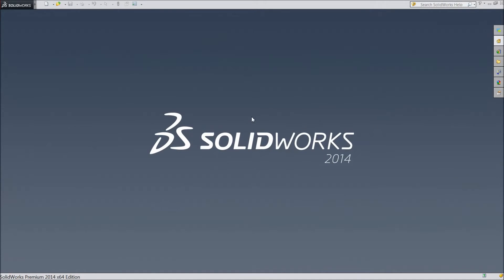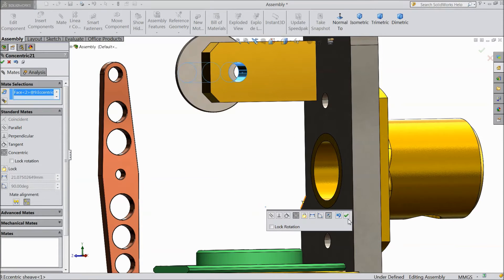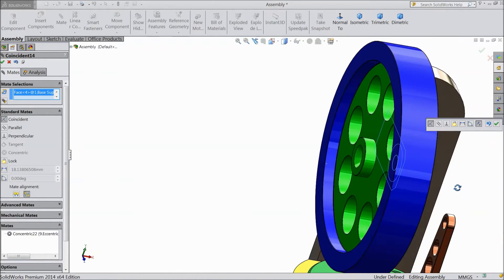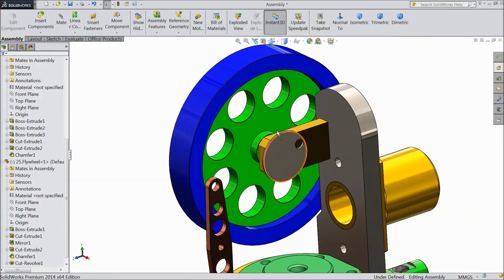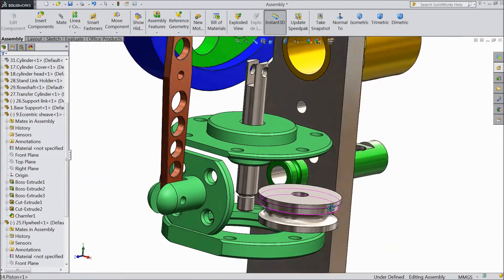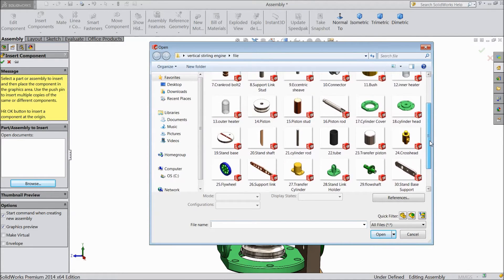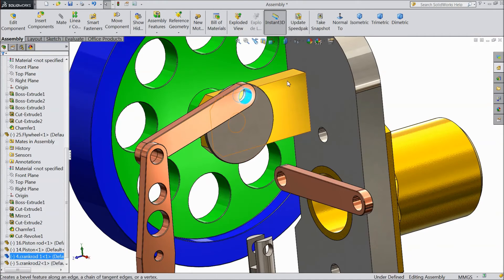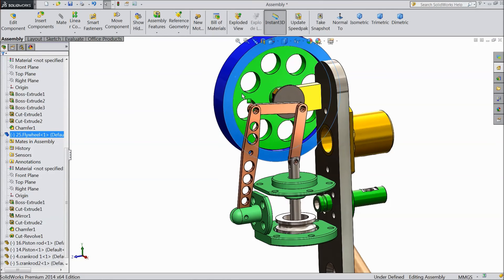SolidWorks Tutorial Vertical Stirling Engine 34.Assembly 3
in this tutorial video i will show you how to sketch Vertical Stirling engine Assembly 3 in solidworks please subscribe our channel for more videos & projects in solidworks & dont forget to hit & share the videos, thanks for watching.